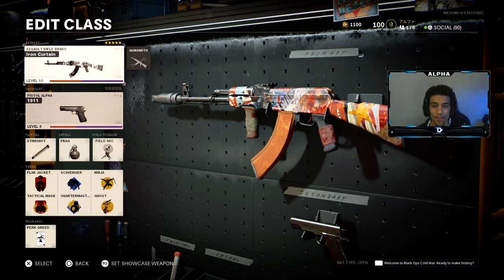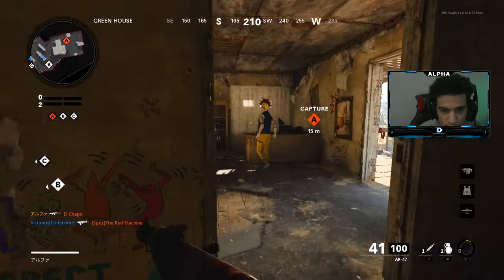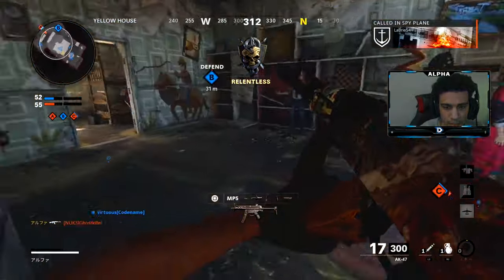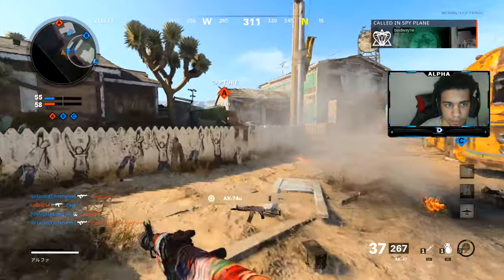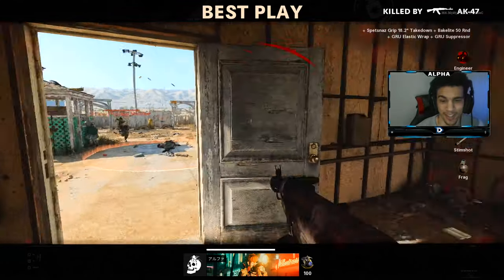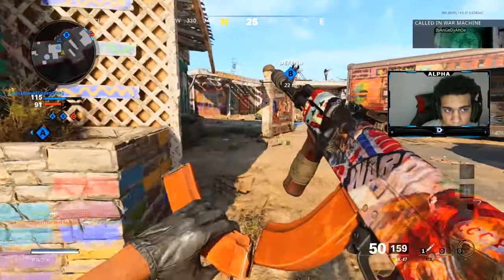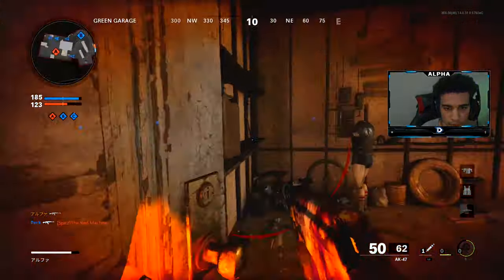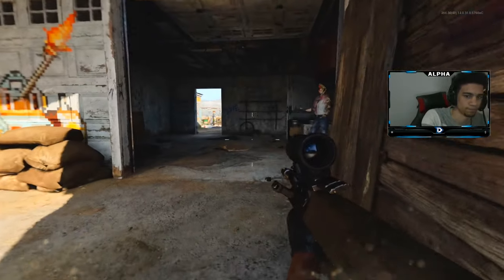*NO RECOIL* AK-47 CLASS SETUP! (BEST AK-47 CLASS SETUP) BLACK OPS COLD WAR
Here's the best AK-47 class setup Black Ops Cold War!

In this video, I show the best AK-47 class setup in Call of Duty Black Ops Cold War. The AK-47 in Black Ops Cold War has always been UNSTOPPABLE, and is a must use weapon. This new AK-47 class setup is UNSTOPPABLE and I recommend using it!

MODERN WARFARE CLASS SETUPS:

167 KILLS OVERPOWERED BIZON CLASS.. (Best PP19 BIZON Class Setup) COD MW

*NO RECOIL* AK-47 BEST CLASS SETUP! | Cold War Best AK47 Class (Black Ops Cold War AK 47 Class)

ZERO RECOIL AK47 CLASS SETUP IN COLD WAR! (The BEST AK-47 Class Setup in Black Ops Cold War)